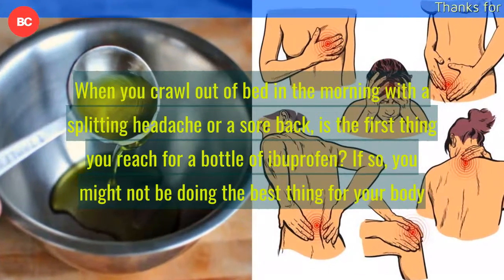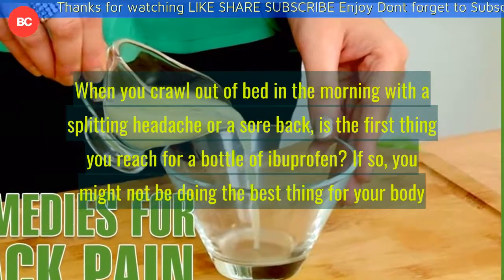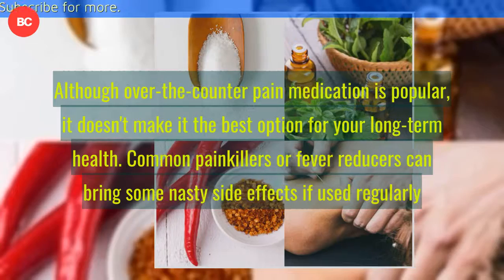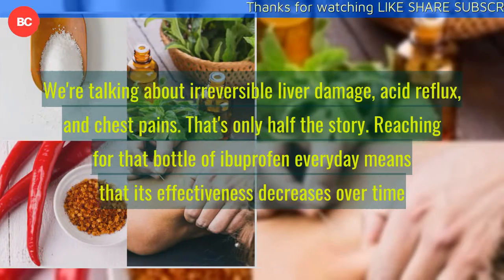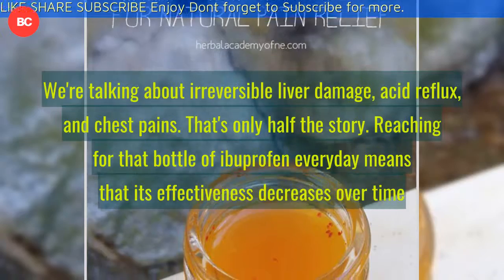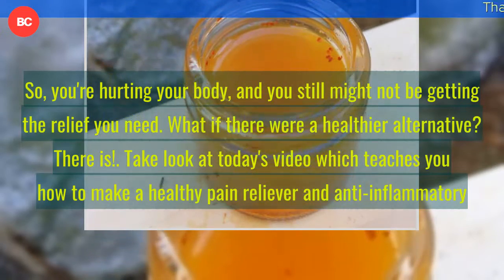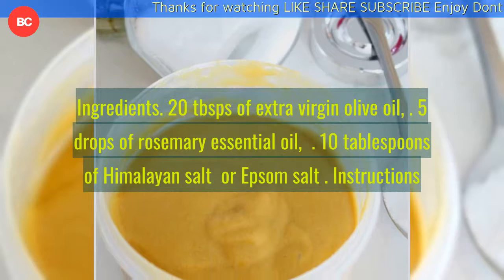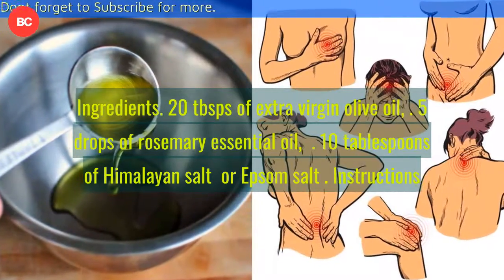Mix These 3 Ingredients to Relieve Pain in No Time Homemade Natural Painkiller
When you crawl out of bed in the morning with a splitting headache or a sore back, is the first thing you reach for a bottle of ibuprofen? If so, you might not be doing the best thing for your body.

Although over-the-counter pain medication is popular, it doesn’t make it the best option for your long-term health. Common painkillers or fever reducers can bring some nasty side effects if used regularly. We’re talking about irreversible liver damage, acid reflux, and chest pains.

That’s only half the story. Reaching for that bottle of ibuprofen everyday means that its effectiveness decreases over time. So, you’re hurting your body, and you still might not be getting the relief you need.

What if there were a healthier alternative? There is!

Take look at today’s video which teaches you how to make a healthy pain reliever and anti-inflammatory.

Ingredients
20 tbsps of extra virgin olive oil;
5 drops of rosemary essential oil;
10 tablespoons of Himalayan salt (or Epsom salt).

Instructions
Mix all three ingredients in a glass jar with a lid. Seal it and store it for 48 hours.
As necessary, apply to the affected area when you wake up in the morning. If you have a headache, put it on your temples.
You can massage the oil for a few minutes and then allow it to soak for 20 minutes.
Then, wipe the remaining oil off with a damp cloth.
Use for 10 days to see improvement.